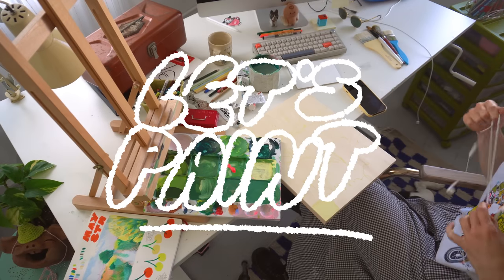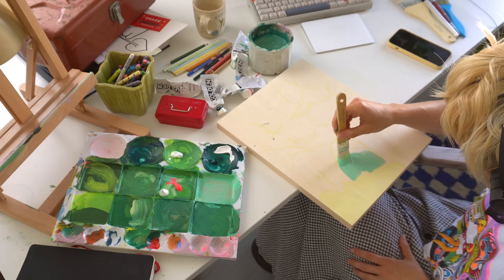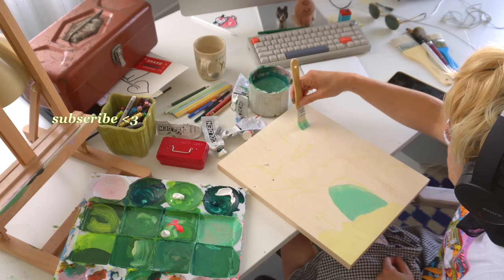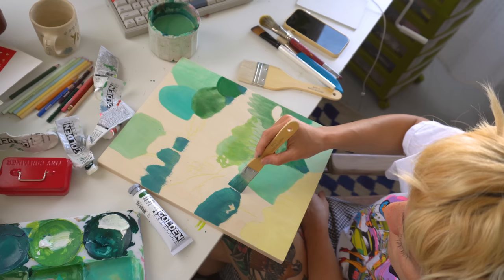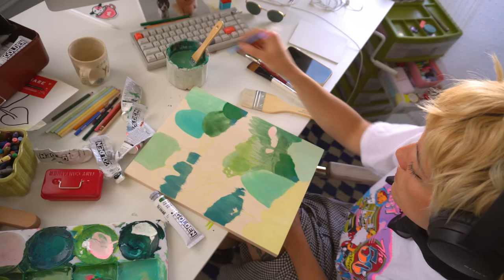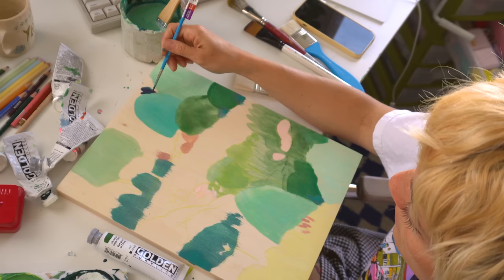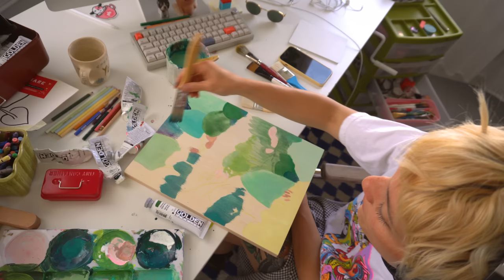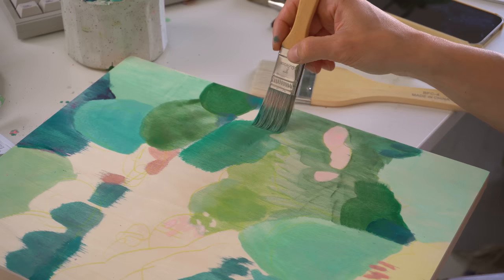paint w/me 𓅢 advice on starting a YouTube channel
⁕ supplies:
- wood panel
- acrylic paint, golden brand
- neo-color wax pastels
- sennelier oil pastels
- collected paint brushes, no particular brand

⁕ camera: Sony a6400 w/ a 35mm lens for those soft background and a kit lens for wider shots